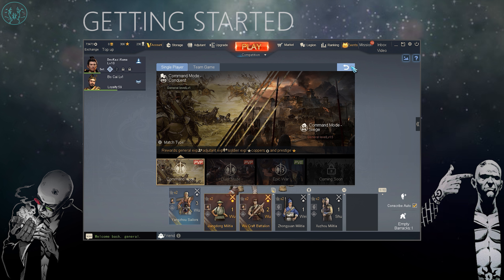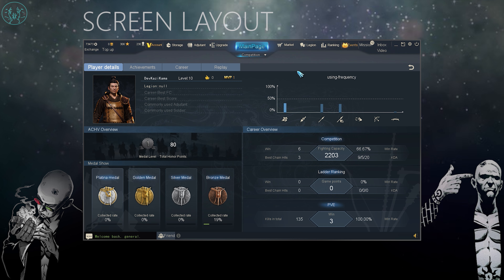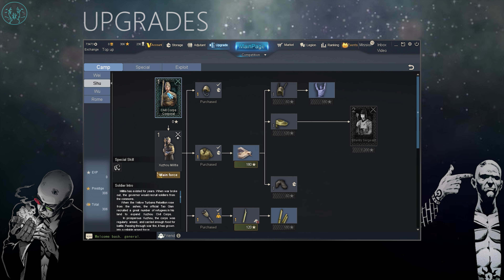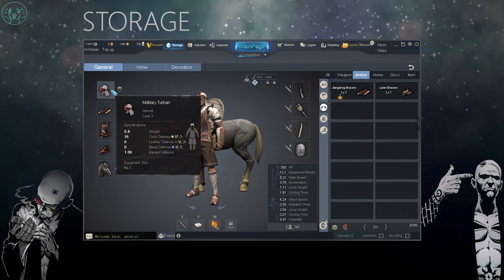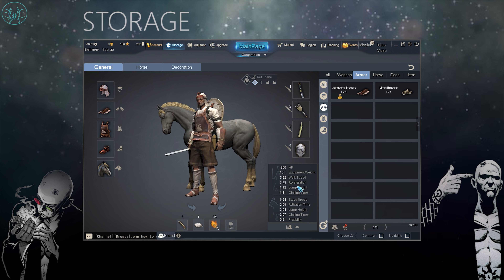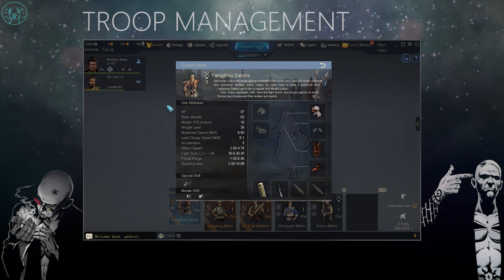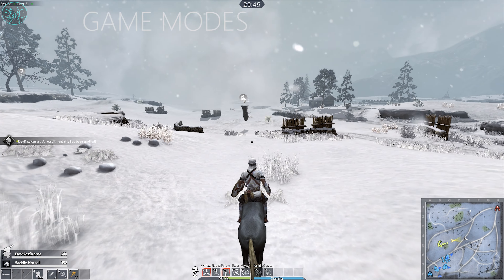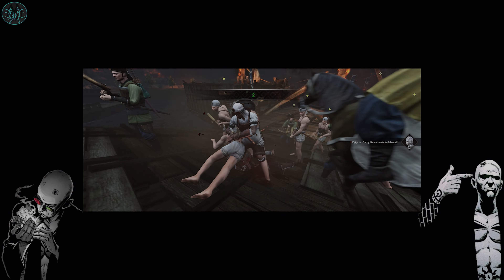TIGER KNIGHT : THE ART OF WAR #1 Getting Started Guide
A brief guide on the basics and getting started playing Tiger Knight
[I've changed the name, please ignore the intro...]